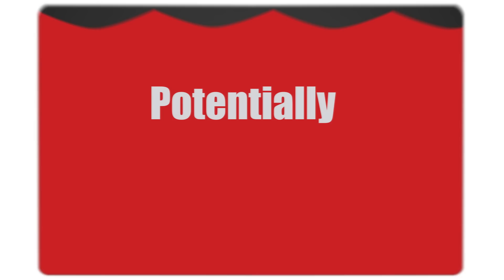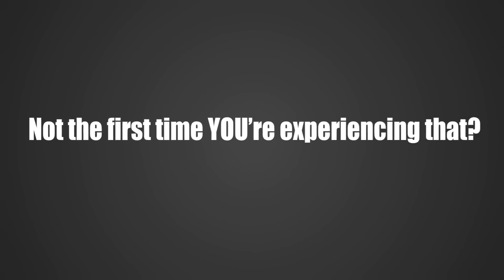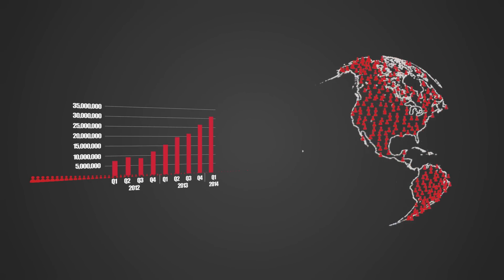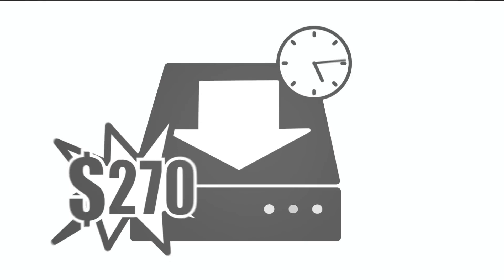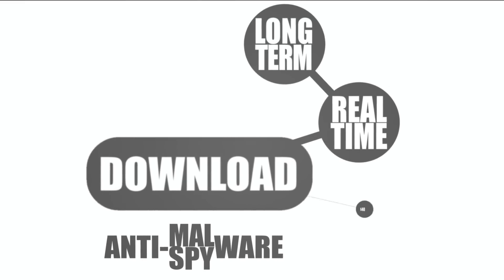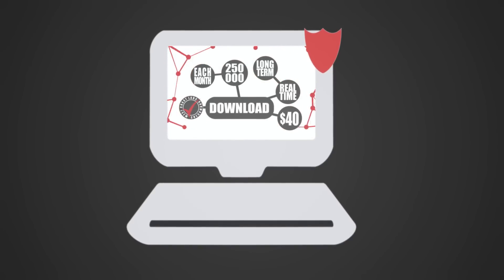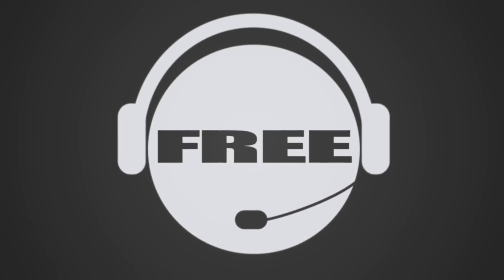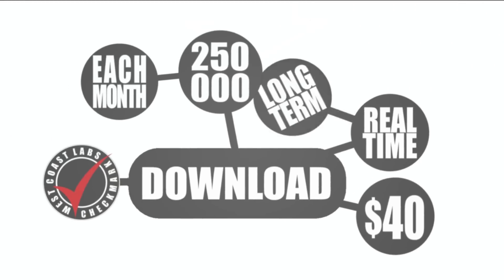If My PC Is at Risk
How to remove malware from your PC?
Do it now in just a few seconds with one powerful contemporary anti-malware and anti-spyware application, operating in real time